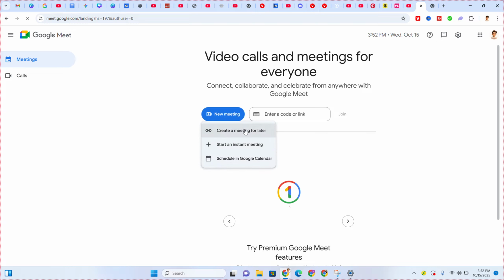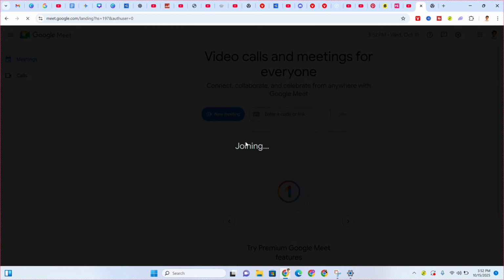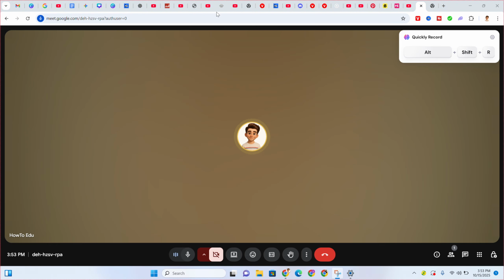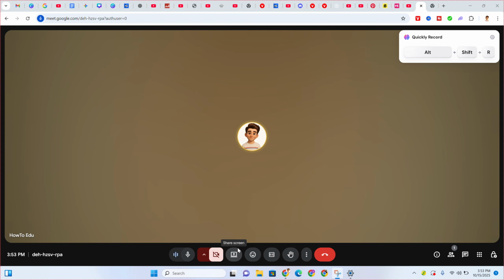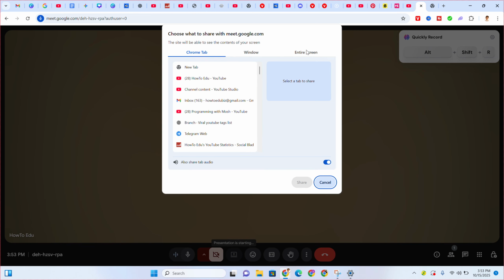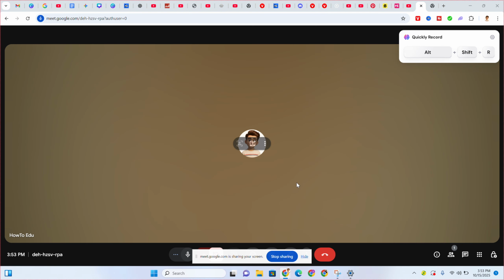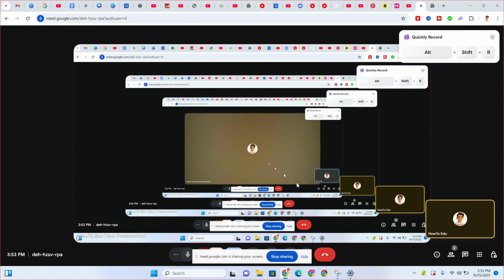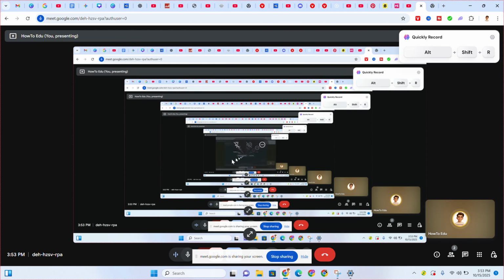How To Share Screen On Google Meet (2026)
In this video I'd show you How To Share Screen On Google Meet (2026), Ensure you subscribe & turn on the bell notifications to this channel for lots of more educational guides and contents like this.